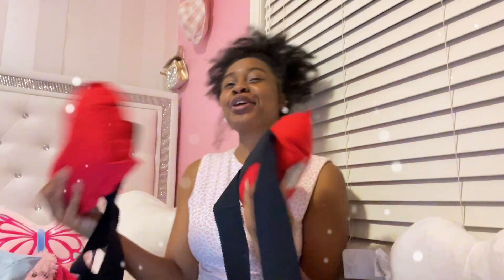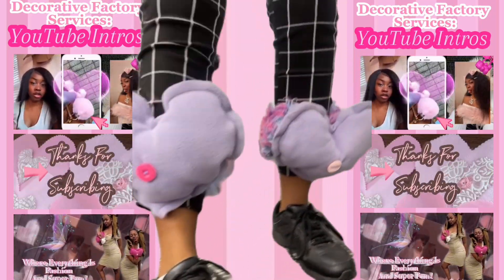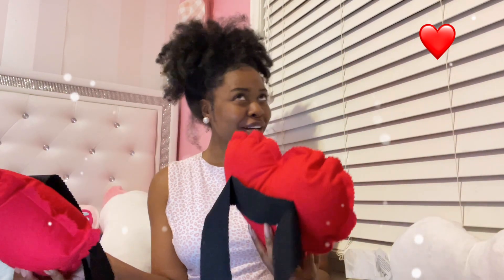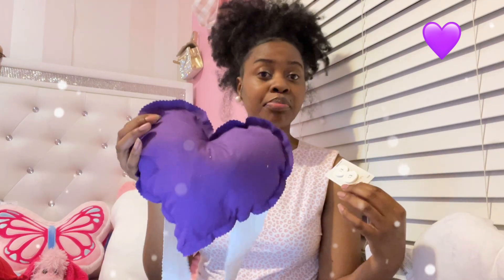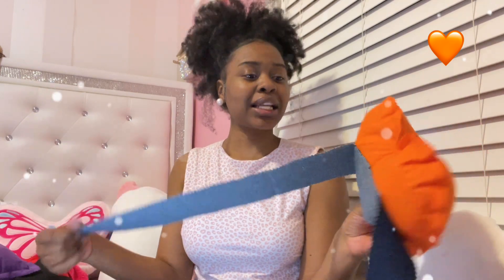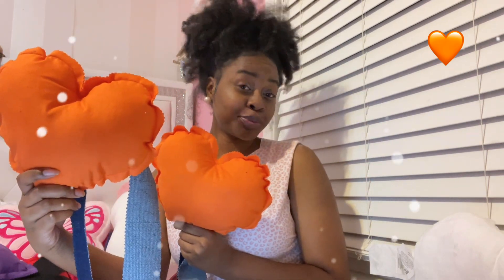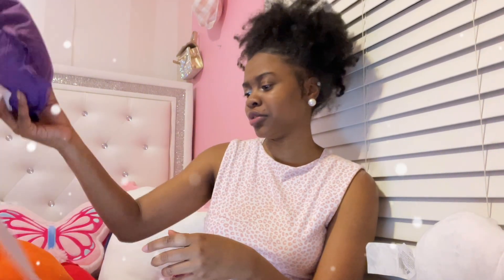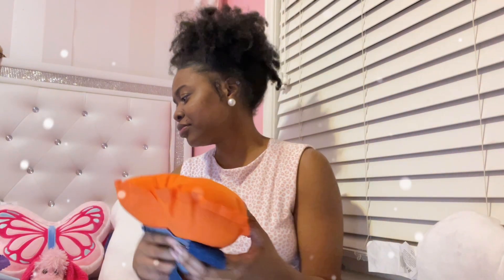VLOGMAS DAY 1 🌸 | HOLIDAY GIFTS 🎁 | CLIENT ORDERS 🛍️ | PRODUCT DETAILS 💕🌸🎄💗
HI YALL! Vlogmas starts today well, I tried to get this video uploaded on December 1st but that was about an hour ago 😩😩, this upload took a while but its December 2nd and I’m excited to give you guys some updates on our heart products!